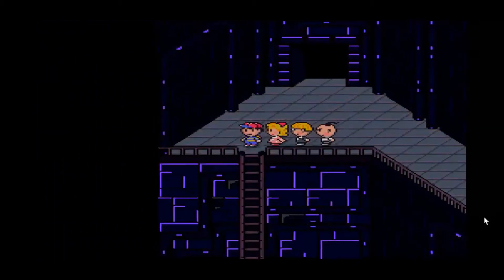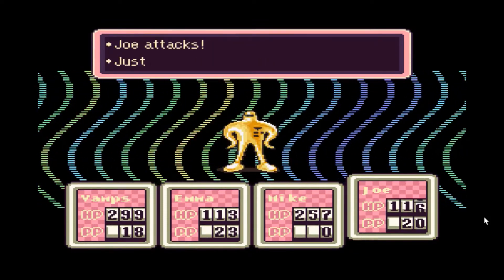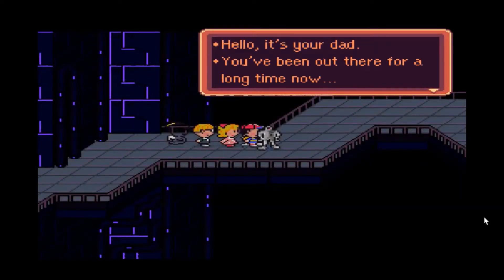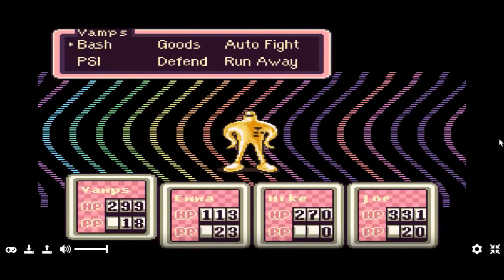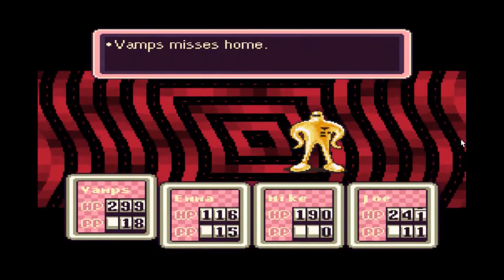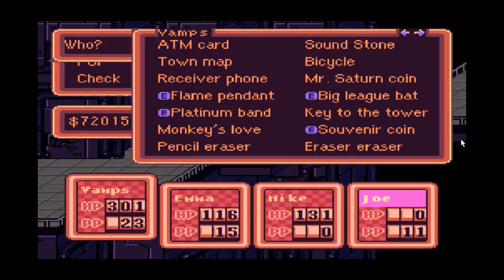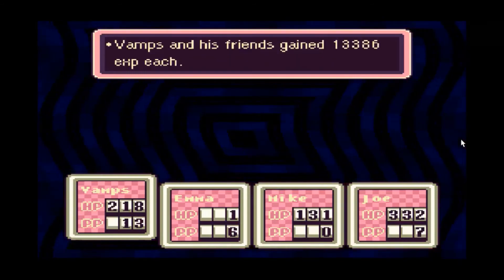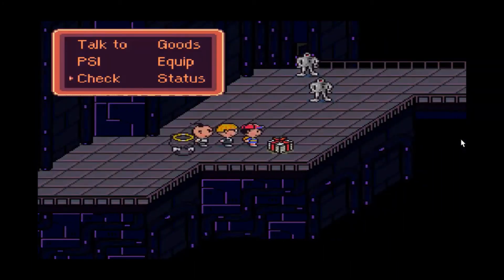Creepy Locations in Video Games #47 | Stonehenge Base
For my 47th Creepy Locations in Video Games video, I talk about Earthbound's Stonehenge Base!